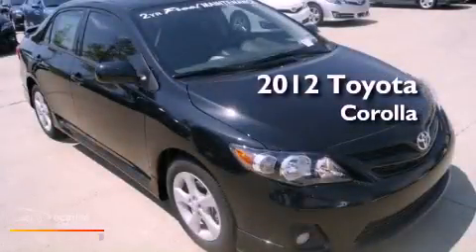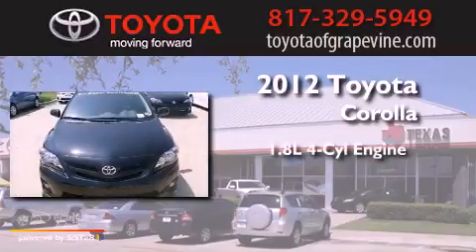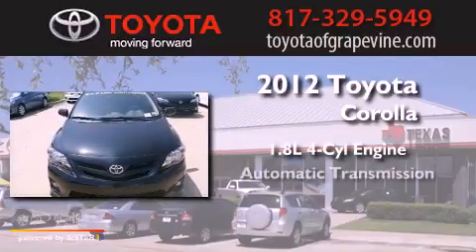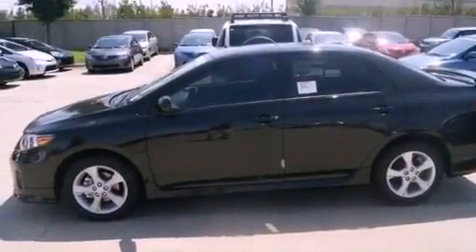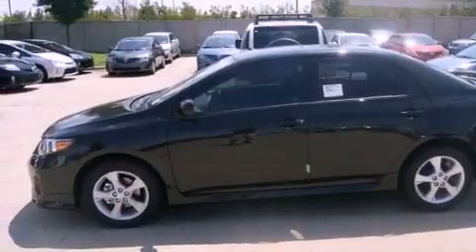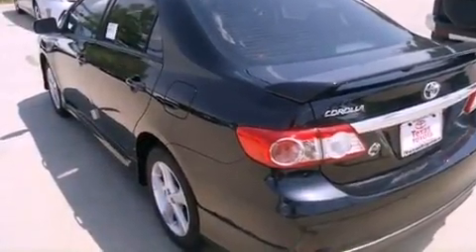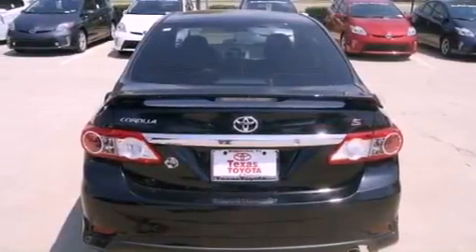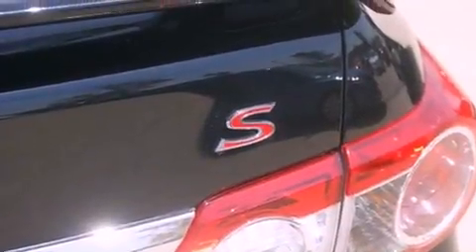2012 Toyota Corolla Grapevine TX 76051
Year : 2012
 Make : Toyota
 Model : Corolla
 Engine : 1.8L DOHC SFI 16-valve VVT-i I4 engine
 Trans . : Automatic
 Exterior : Black
 Miles : 4
 Interior : -

 801 State Hwy. 114 East